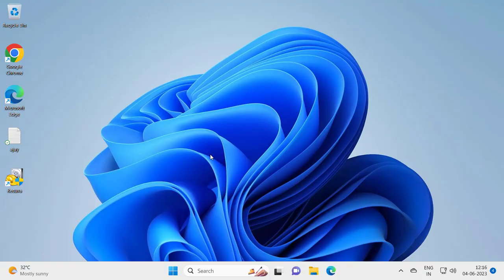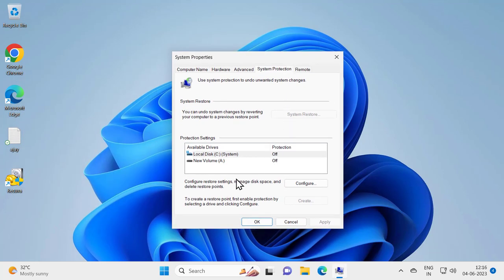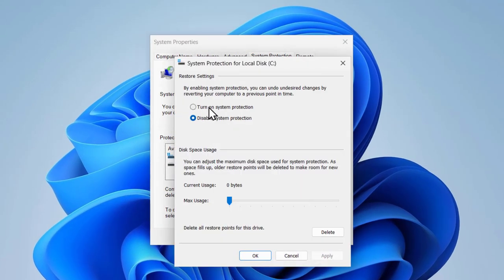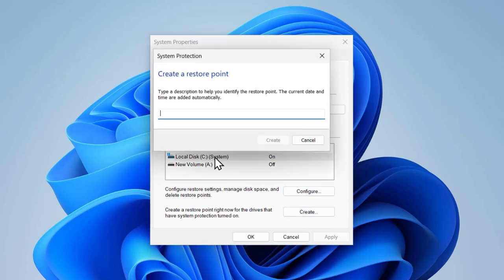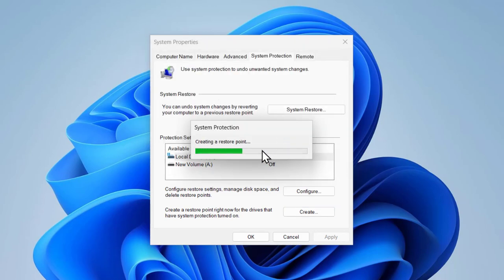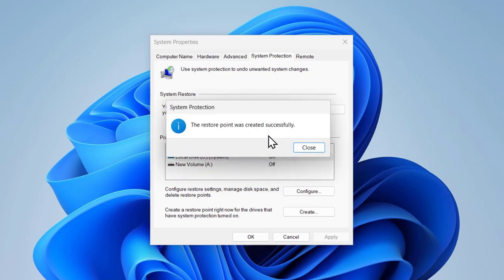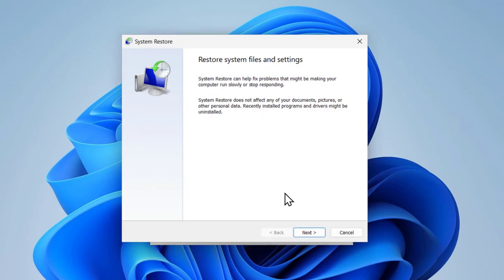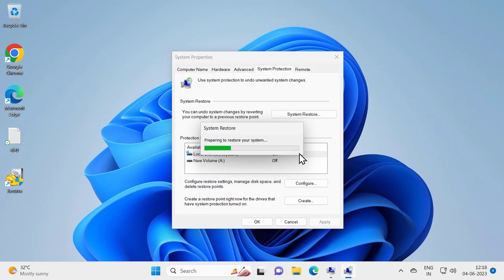How To Create System Restore Point In Windows 11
Issues addressed in this tutorial:
how to create a system restore point on windows 11
how to create system restore point on windows 10
create system restore point windows 11
how to create restore point on windows 11
how to create system restore point windows 11
how to create system restore point windows 10